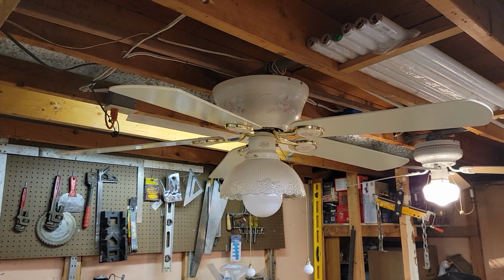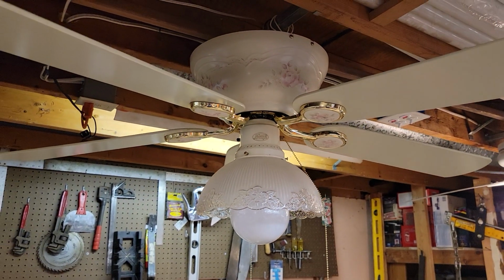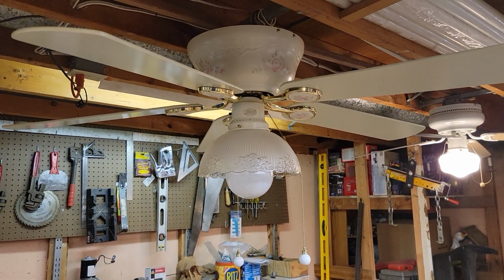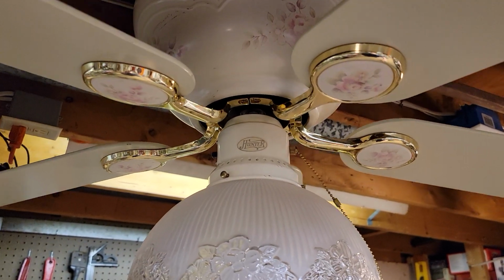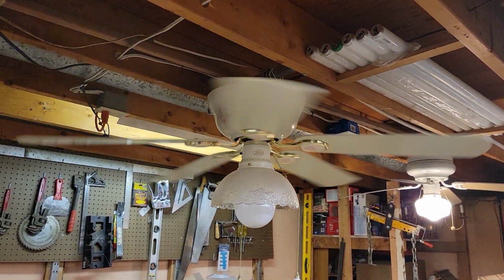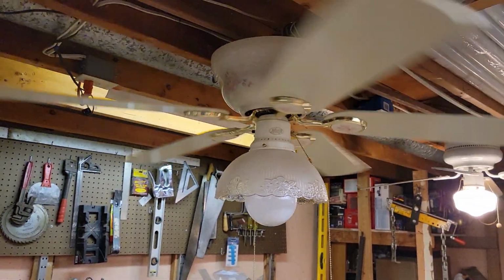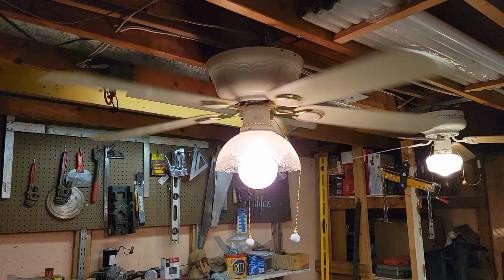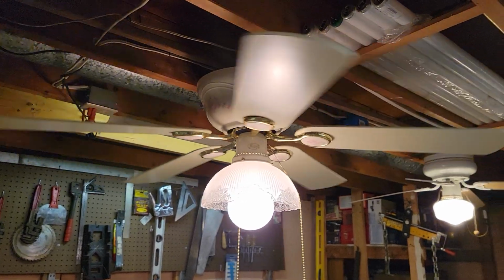Hunter Pfaltzgraff Collection "Tea Rose" Ceiling Fan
52" Hunter Tea Rose ceiling fan part of the Pfaltzgraff collection from 1997. The 3 other different variations were the Yorktowne, Folk Art, and the Hopscotch. Each model shared the same hugger design, but each model had its own unique finish combinations to accent the unique Pfaltzgraff designs of each model. The glass shade seen on this fan is unique to the Tea Rose fan only, the other 3 used a large Mushroom shape globe identical to what was used on the Vista, etc.